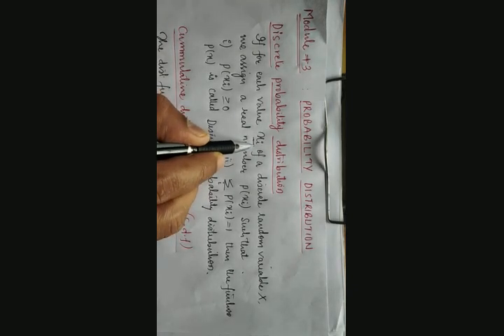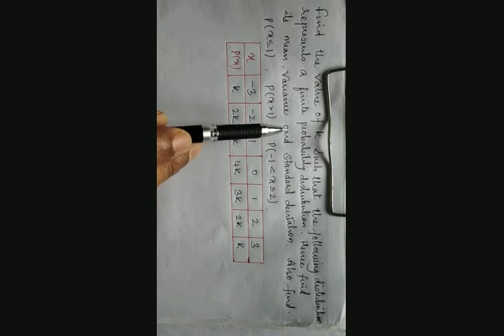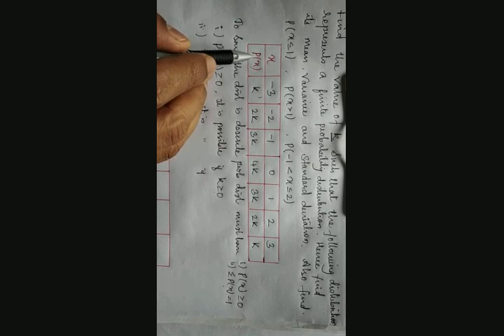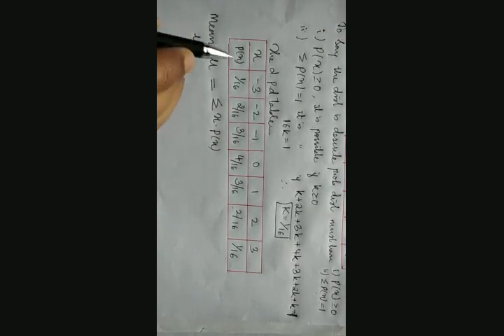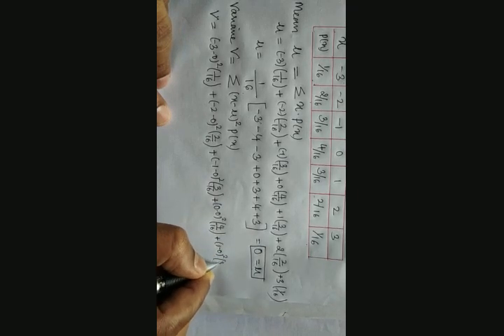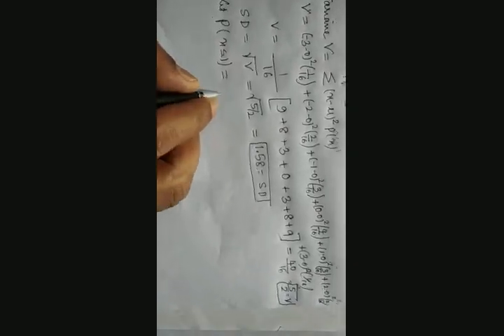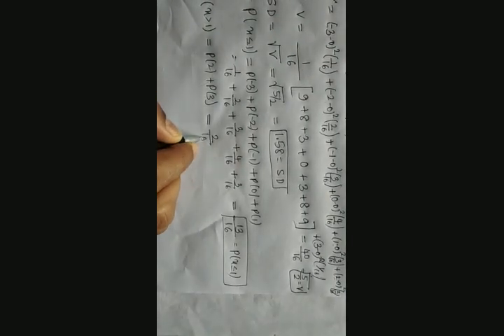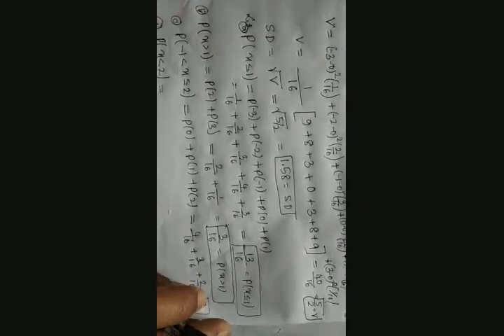18MAT41 Module 3: Discrete probability distribution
Example of finding the Mean, Variance and SD of Discrete probability distribution